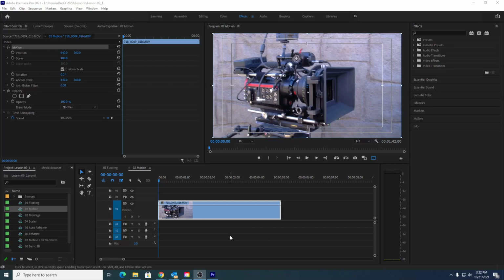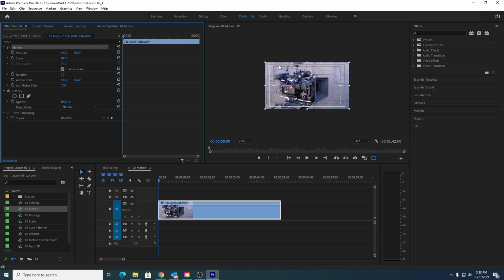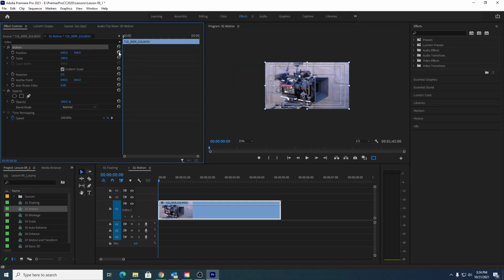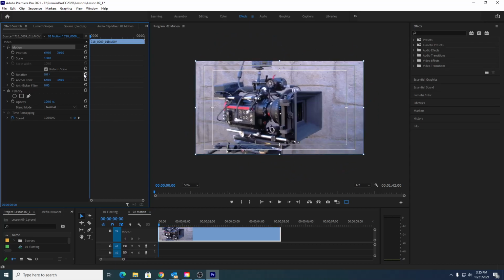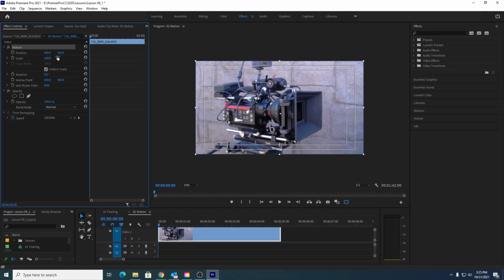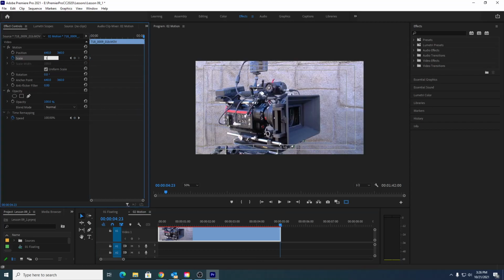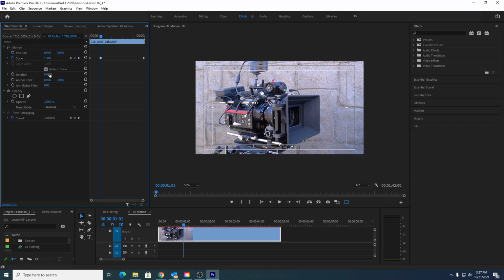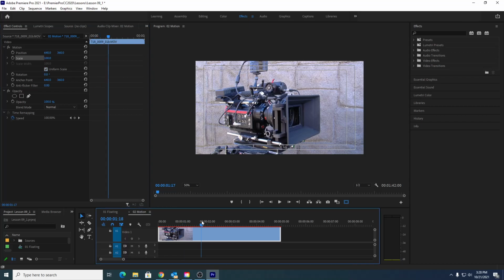Adobe Premier Pro Chapter 9.2 Motion Properties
The next part of chapter 9 talking about how to use motion properties in premier pro